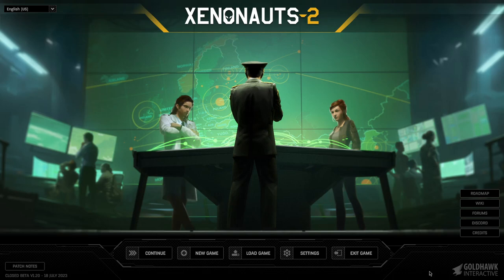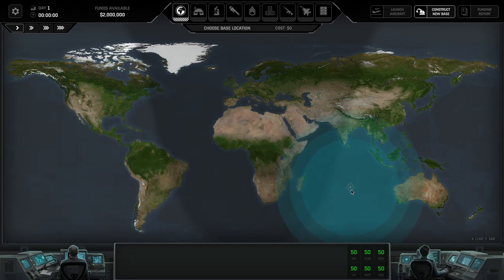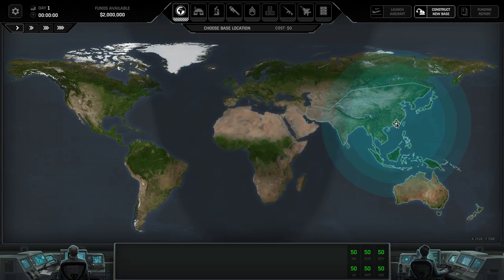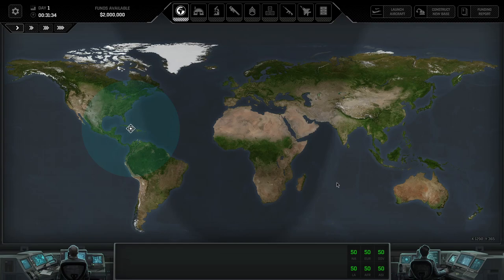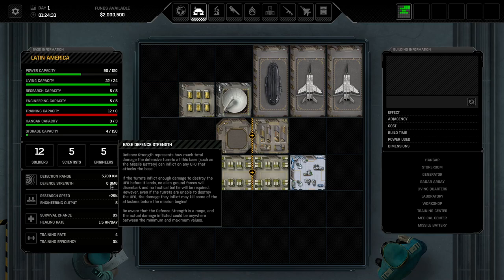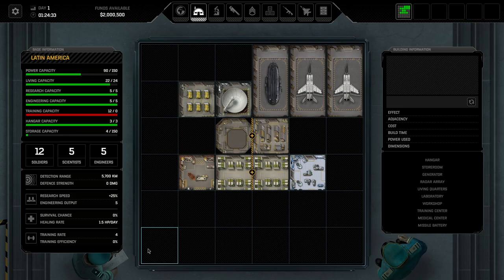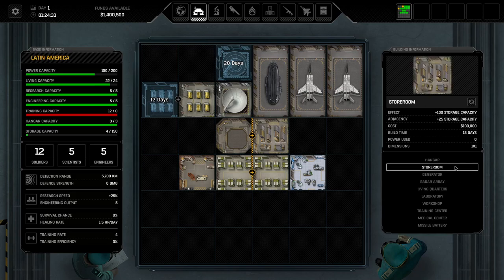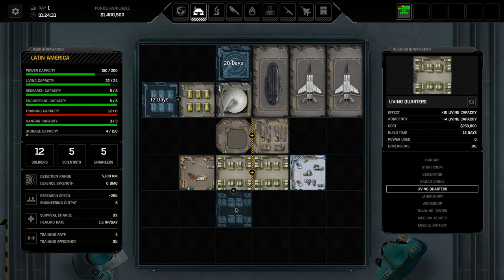Xenonauts 2 Ultimate Guide to Strategy Layer, Base Management & Money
to our ultimate guide and tips for Xenonauts 2

In this video, we will dive deep into the intricate world of soldier strategies, providing you with expert advice and crucial insights to dominate the battlefield. Whether you're a rookie or a seasoned commander, this comprehensive guide will equip you with everything you need to know when it comes to training, customizing, and deploying your soldiers effectively.

From basic training exercises to advanced combat techniques, we've got you covered. Join us as we explore the various classes and their respective roles, perfecting their skill sets, and maximizing their potential on the battlefield. Learn how to strike the perfect balance between offense and defense, master the art of cover utilization, and synchronize your troops for flawless coordination. No soldier guide would be complete without delving into the wide array of weapons, equipment, and armor at your disposal. We'll discuss the pros and cons of each, helping you make informed decisions for your squad's loadouts.

Additionally, we'll provide valuable tips for effective team formations, positioning strategies, and target prioritization. Unleash the full potential of your soldiers and outsmart the enemy with our valuable insights and proven tactics. Upgrade your tactical prowess today with our ultimate Xenonauts 2 soldier guide! Prepare your troops for the ultimate clash with extraterrestrial forces and secure humanity's future. Are you ready to lead your soldiers to victory?